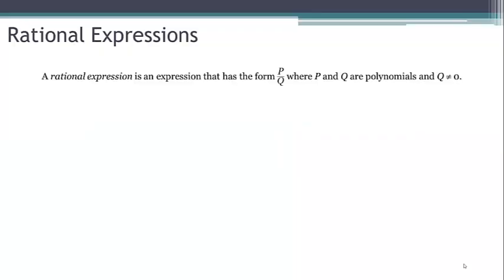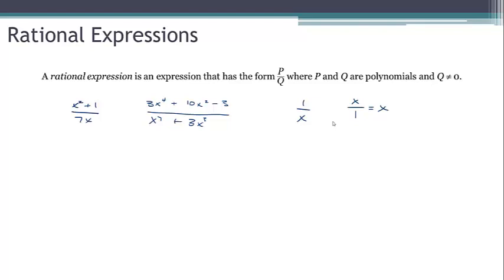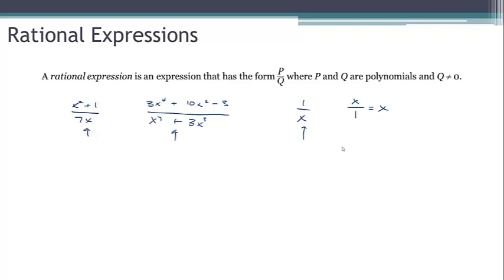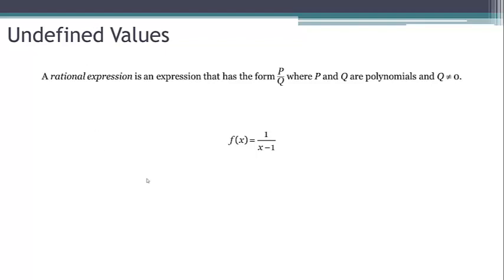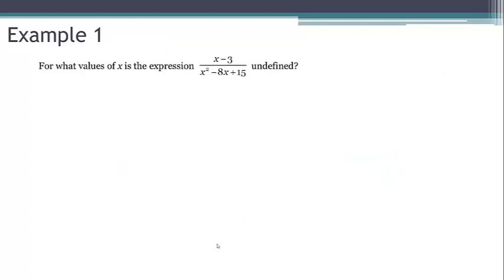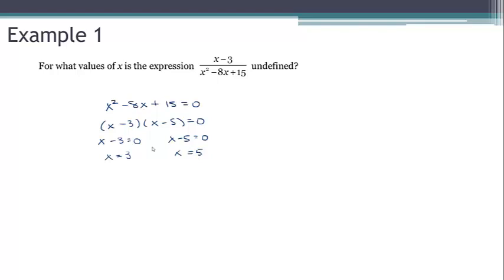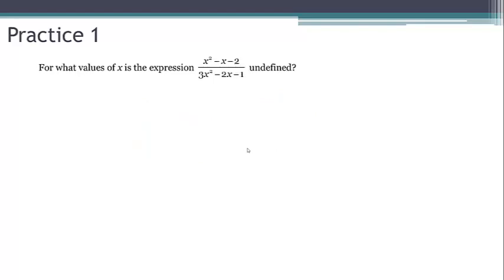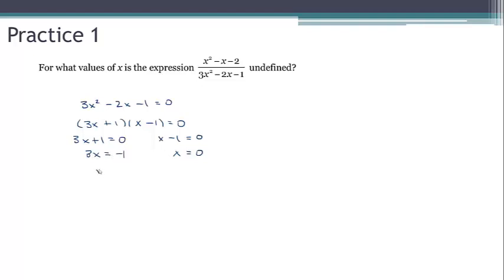Introduction to Rational Expressions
This introductory video in our series on rational expressions starts with the definition and some examples then discusses how to identify where a rational expression is undefined.